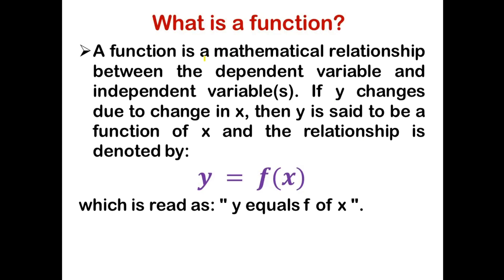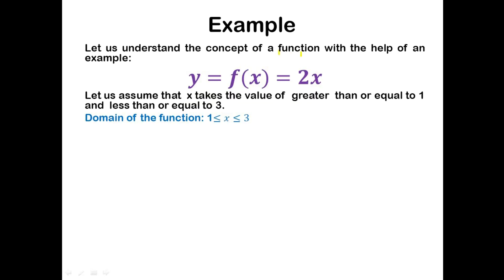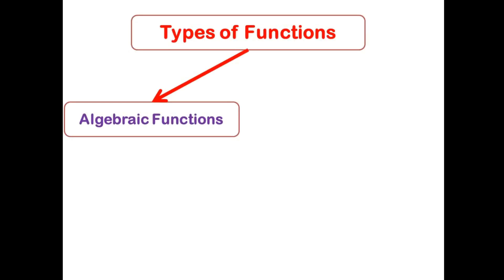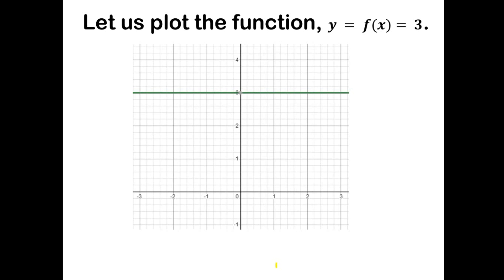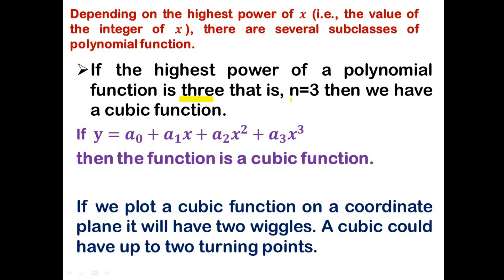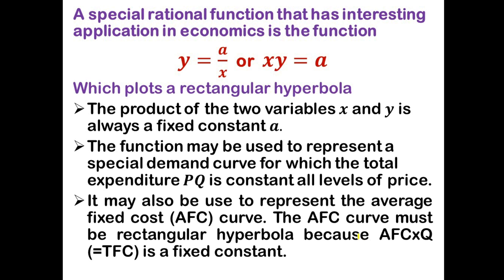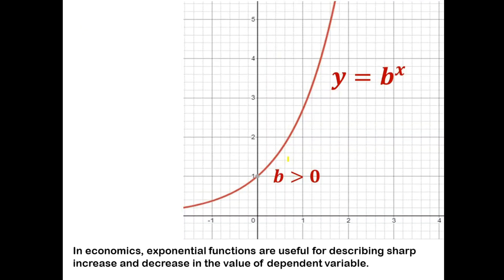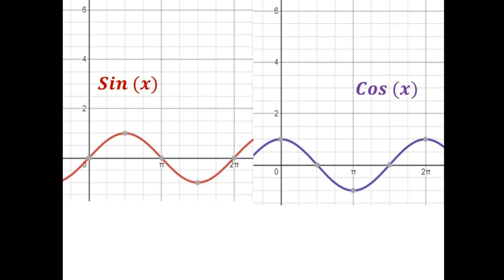Functions and Its Types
In this video, we will learn the concept of function and its different types.